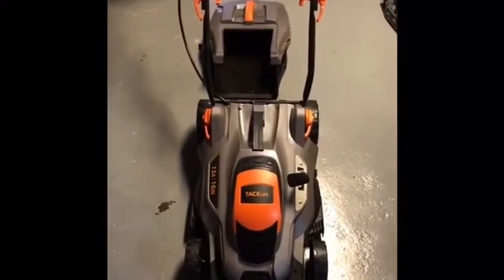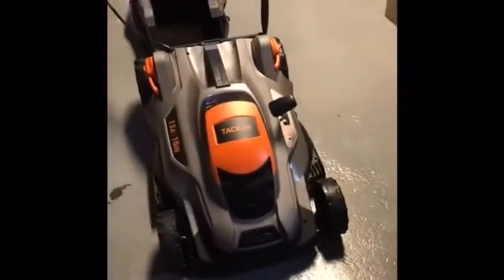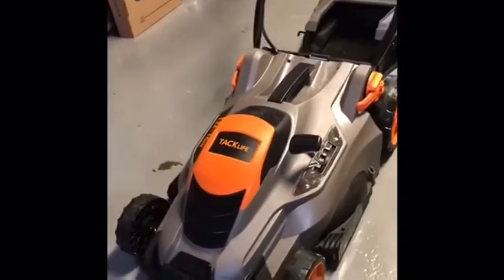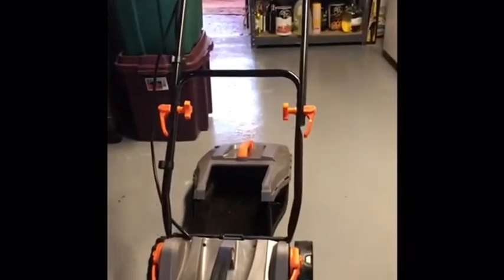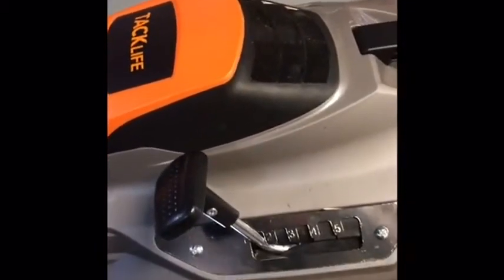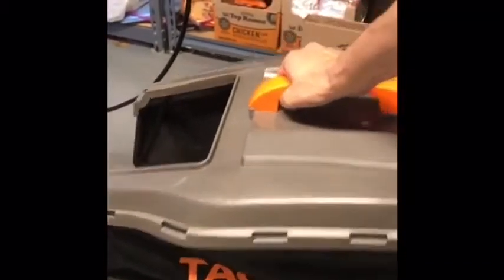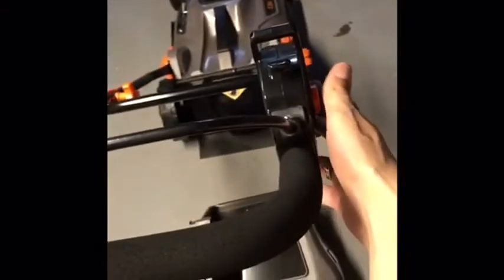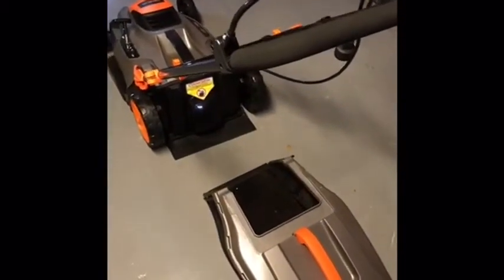TACKLIFE Electric Lawn Mower, 16-Inch 13-Amp Corded Lawn Mower, 5 Adjustable Mower Heights, Reviews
This is the best Walk-Behind Lawn Mowers in the marketplace with cheap price that you can easily afford.
TACKLIFE Electric Lawn Mower, 16-Inch 13-Amp Corded Lawn Mower, 5 Adjustable Mower Heights, Adjustable and Foldable Handlebars, Low Noise, Tool-Free Assembly, 13.2Gal Grass Box - KALM1540A Reviews:

🚛 【Get It Within 12 Days】- We offre you a optimised shipping service to receive your order about 7-12 Days - If you have any questions or problems please contact us via Amazon or our official customer support e-mail
🚀【Powerful Combination】- 13A motor and 16”improved metal steel blade increases the mowing efficiency; 95% super high harvest rate, giving you a clean cutting experience
👌【Central Adjustable Heights】- There are 5 adjustable mower heights (from 0.87in-2.64in) to meet all your mowing needs, fully adapt to different lawn and terrain types, providing more choices and guarantees for beautifying your garden
😎【Fast Folding & Space Saving】- Easy foldable handle allows you to fold the lawn mower until a size of 31.1” x 16.93” x 21.26” within 5s and tool-free. This greatly reduces the storage space required and keeps everything organized
🌿【Easy Plug & Eco-Friendly】-Compared with cordless models, it has a ilimited run time with a higher price-performance ratio. And compared with gas mowers, this lawn mower feels hassle-free: no trips to the gas station, no checking the oil levels, no spilled fuel, and no emissions

TACKLIFE Electric Lawn Mower, 16-Inch 13-Amp Corded Lawn Mower, 5 Adjustable Mower Heights, Adjustable and Foldable Handlebars, Low Noise, Tool-Free Assembly, 13.2Gal Grass Box - KALM1540A